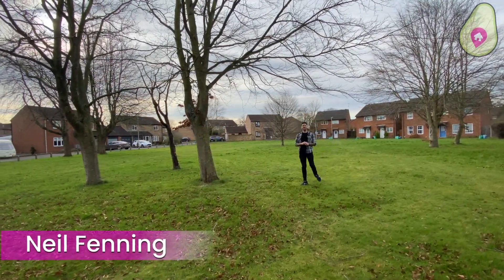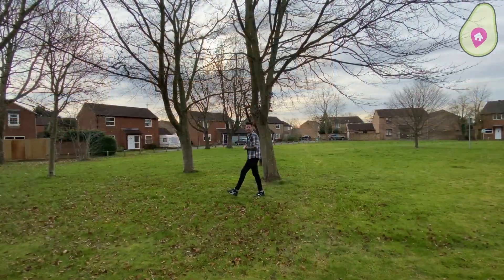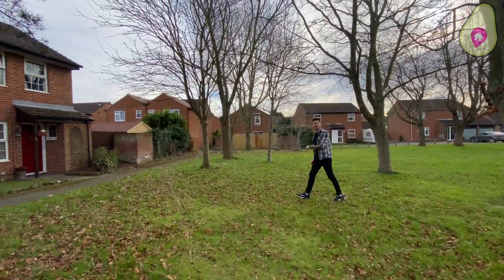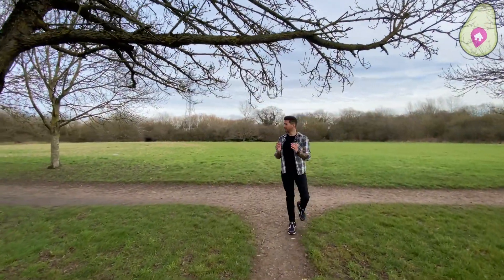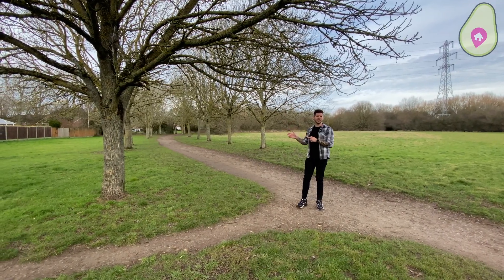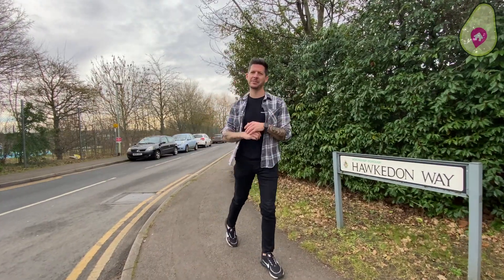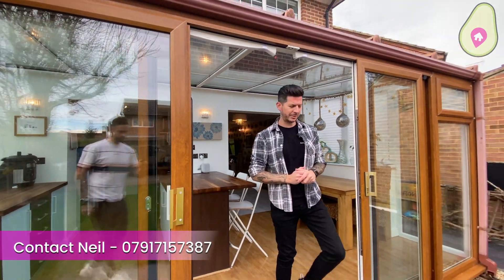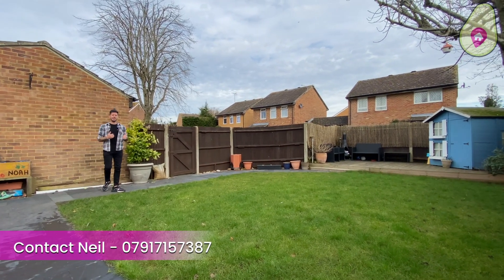Wow, what a perfect family home!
A lovely home set in a great location offering an awesome amount of living space, well laid out and perfect for entertaining! We can't wait to show you around!